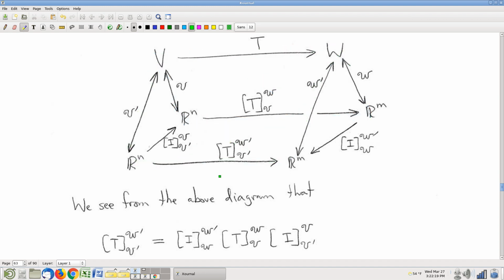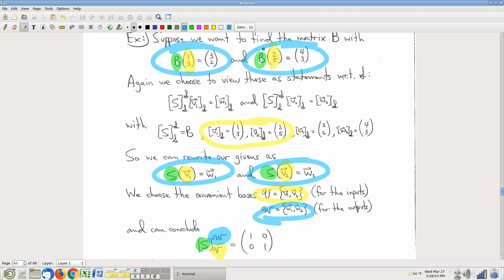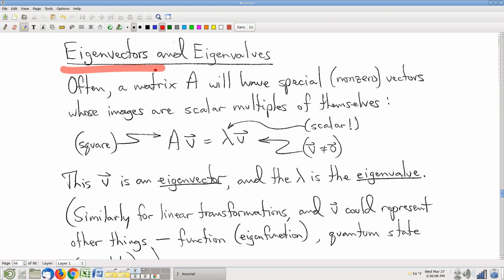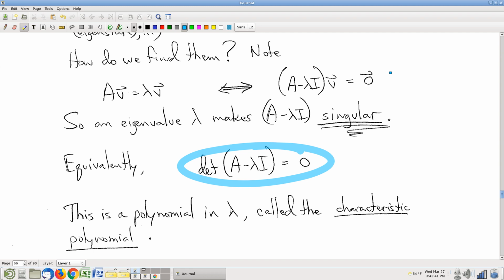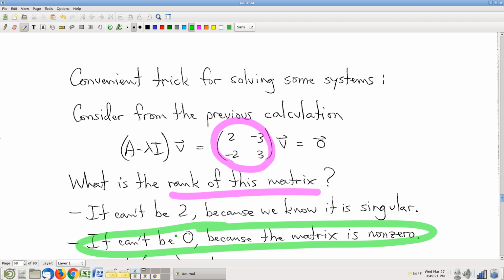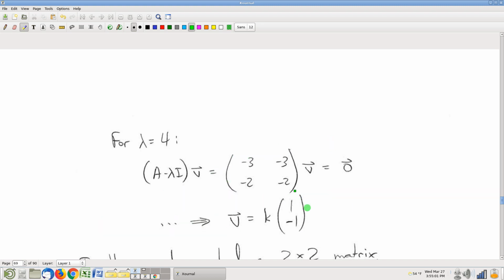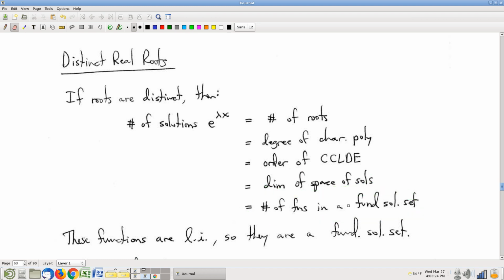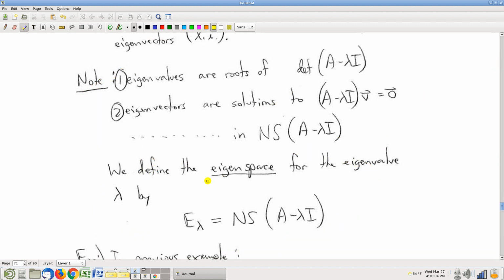Math 216, 2019 Spring, 03-27, Sec. 2